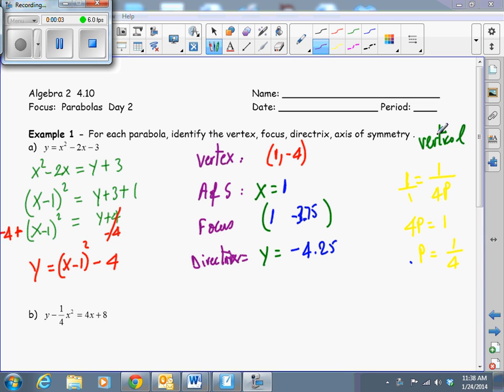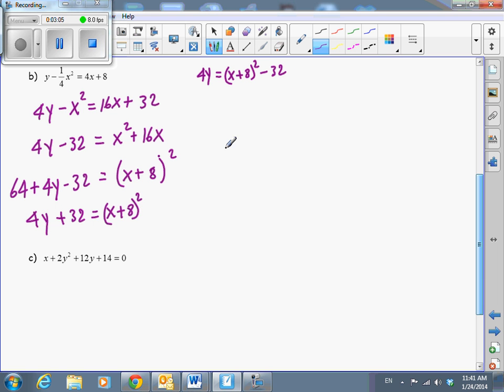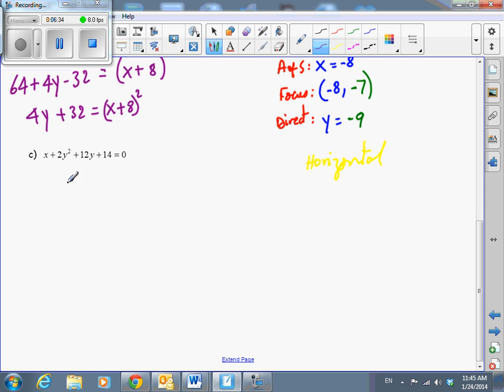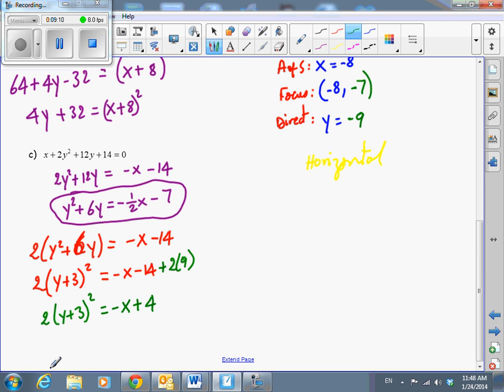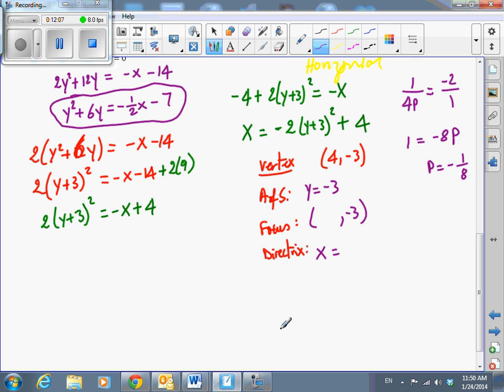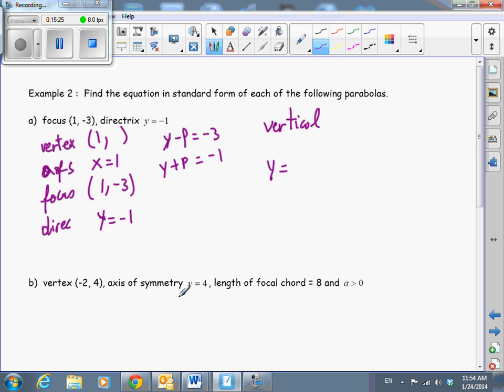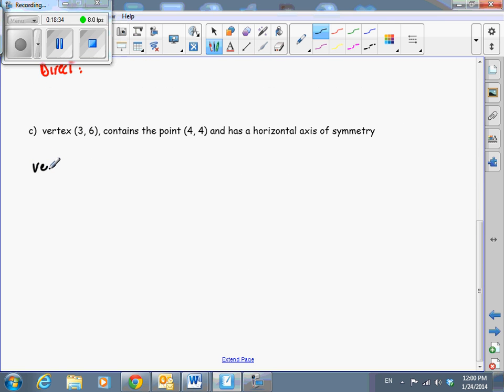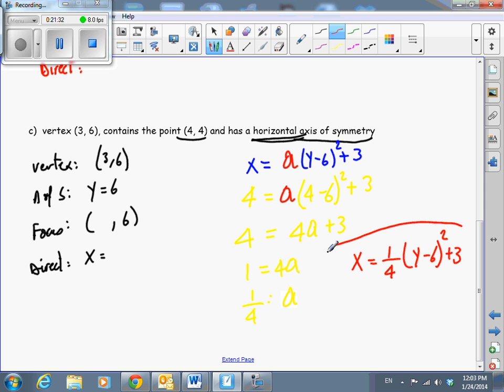4 10 Parabola Day 2